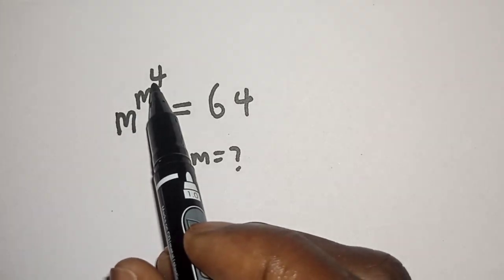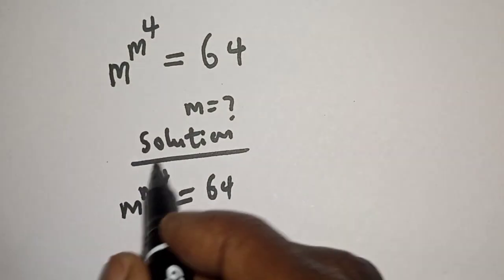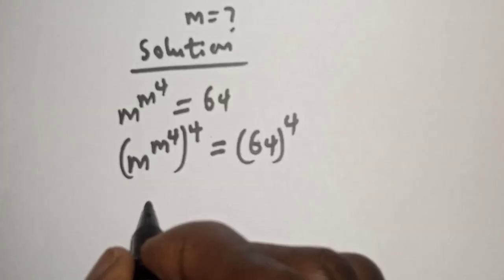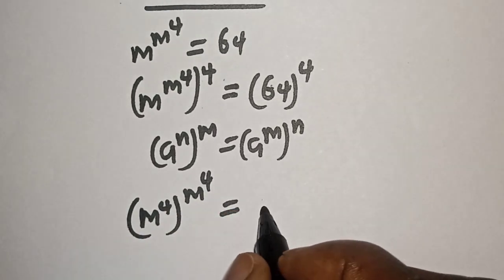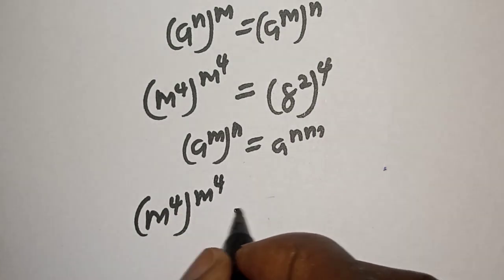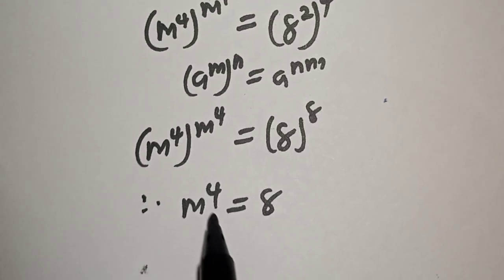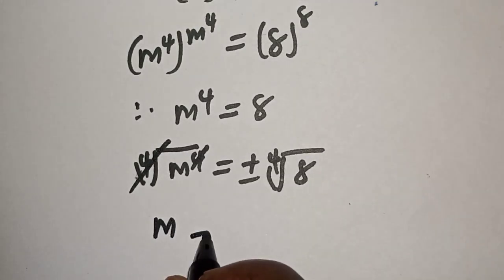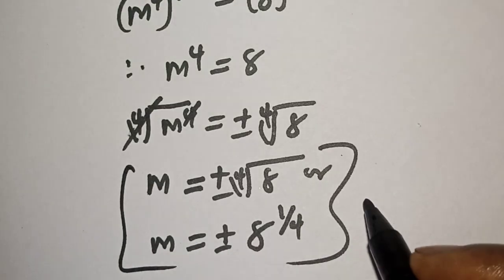Math Olympiad Problem M^M^4=64 | You Should Learn This Short Trick...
This video will teach you how to quickly solve the given beautiful math Olympiad Problem with this excellent trick. It is a math Olympiad question